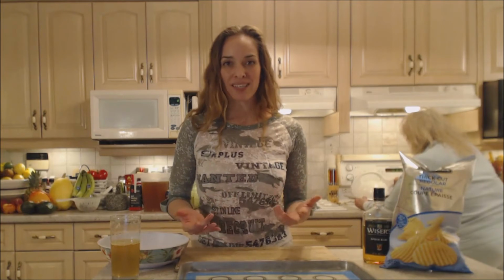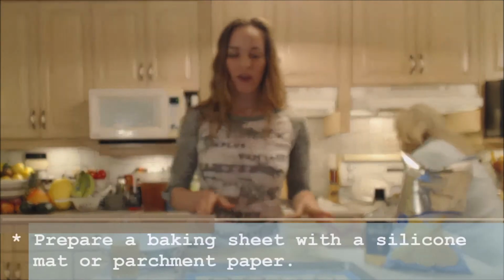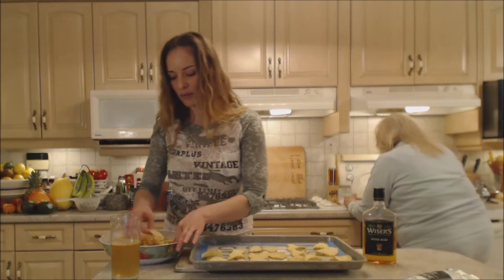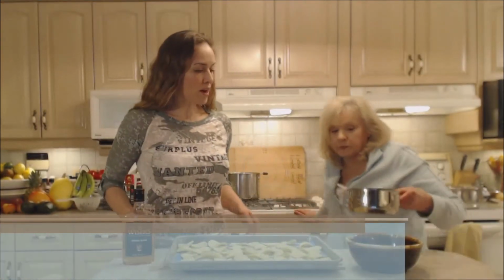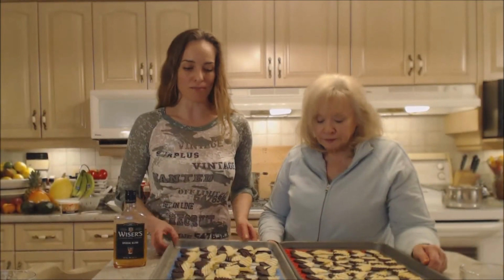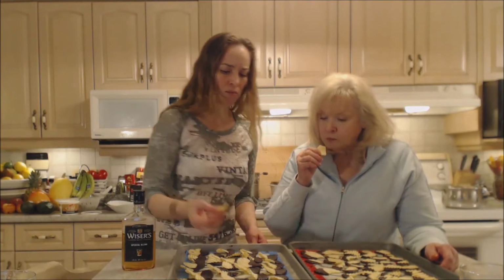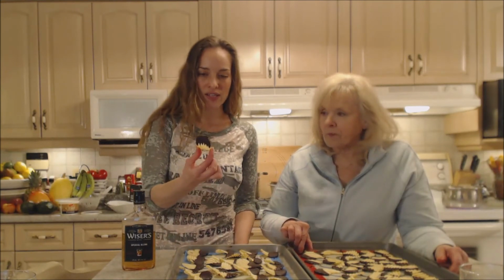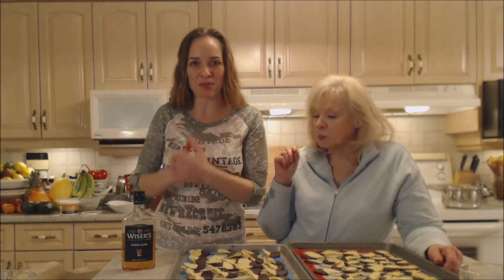How to Make Chocolate Whisky Dipped Potato Chips: Cooking with Kimberly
shares with you How to Make Chocolate Whisky Dipped Potato Chips!